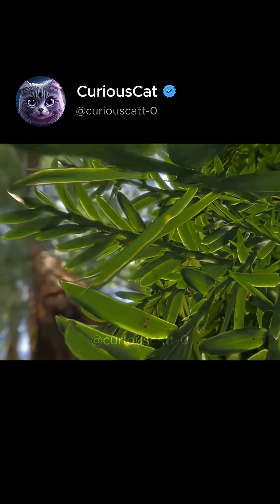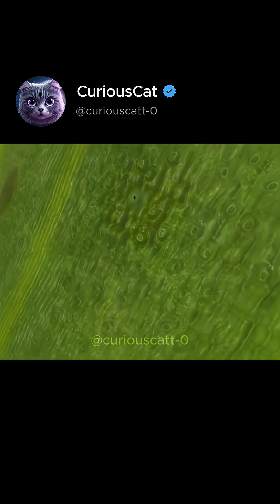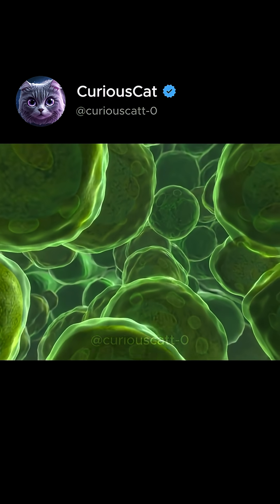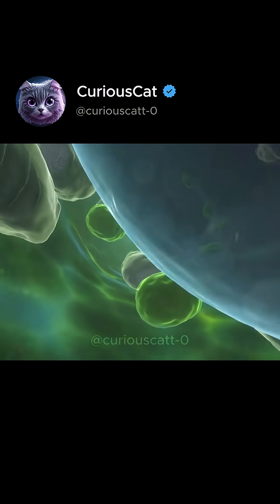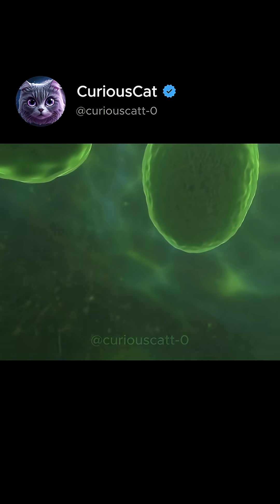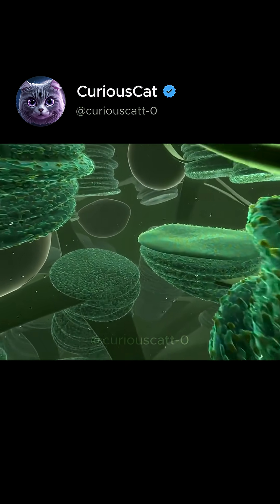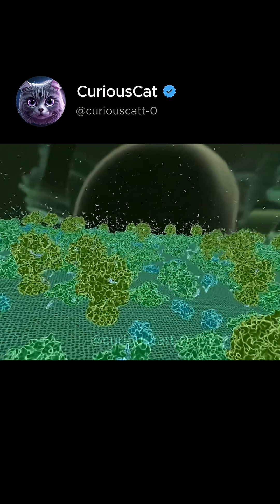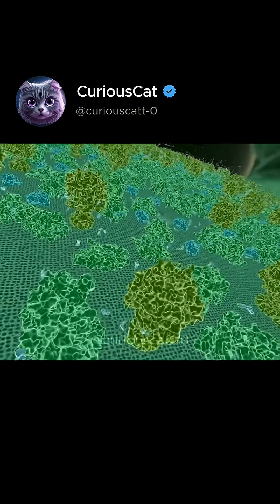A Closer Look on How Photosynthesis Works!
Credits: California Academy of Sciences